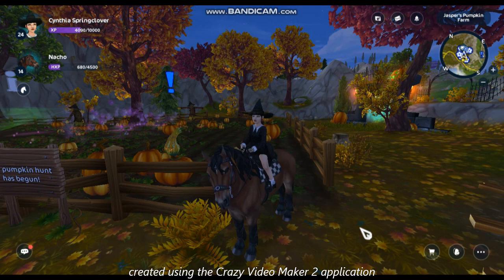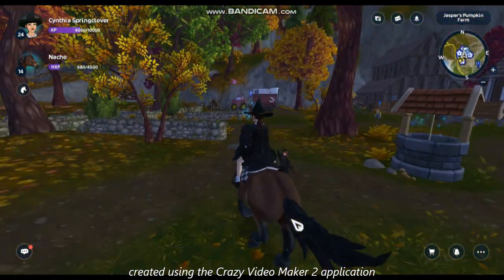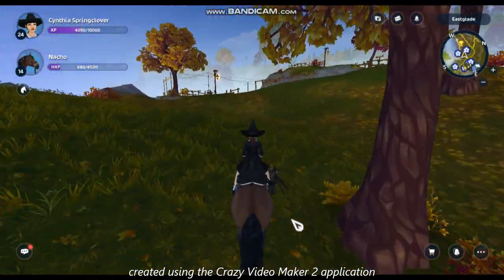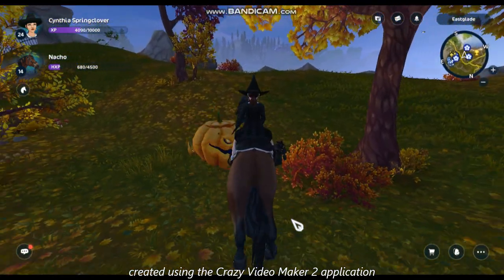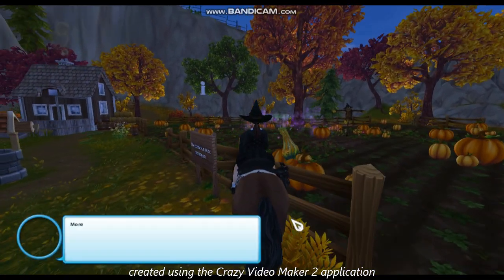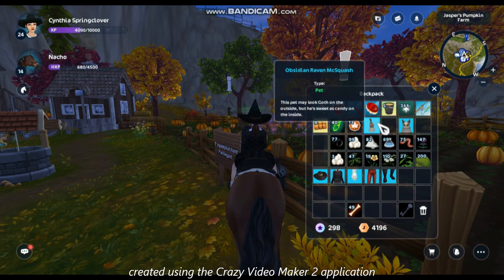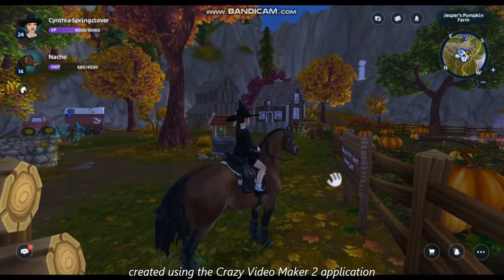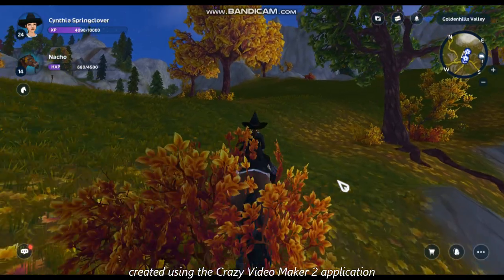|Star Stable| How To Get The Obsidian Raven Squash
Read Description below my videos to make sure your not missing anything